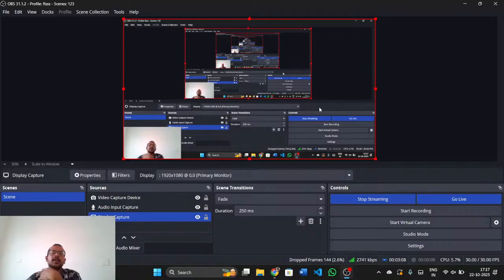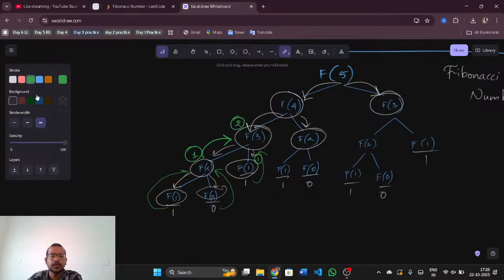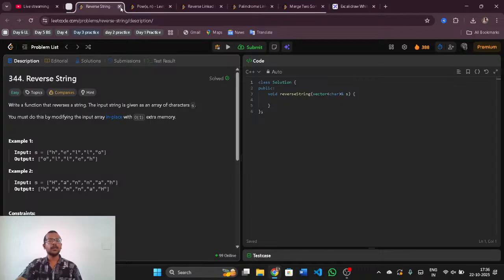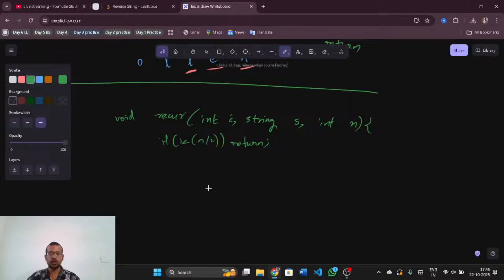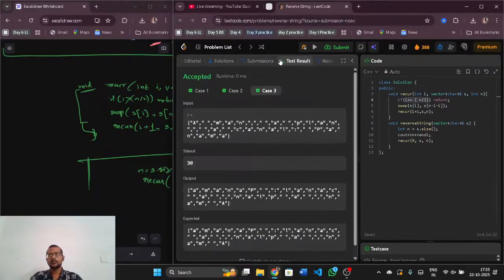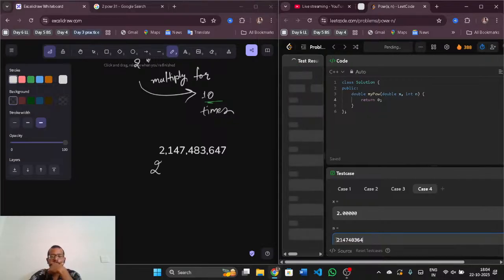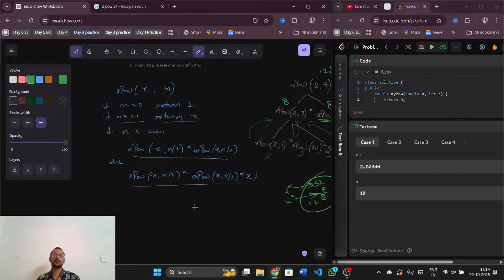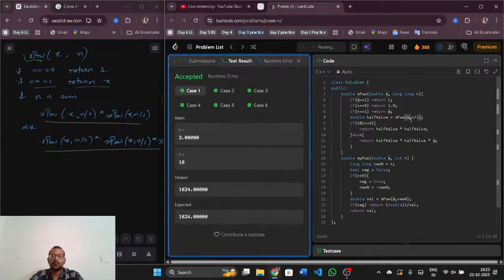Recursion Data Structures and Algorithms Full Course